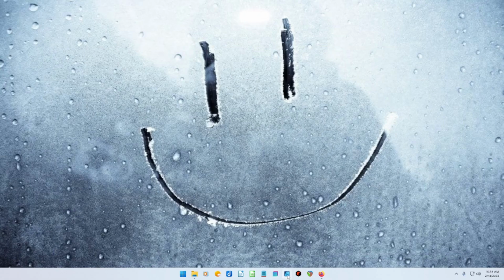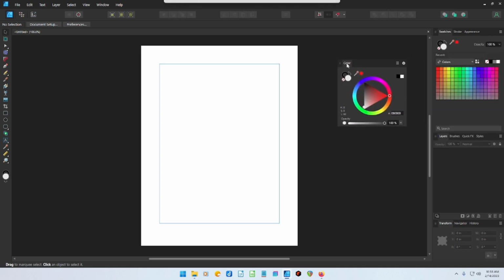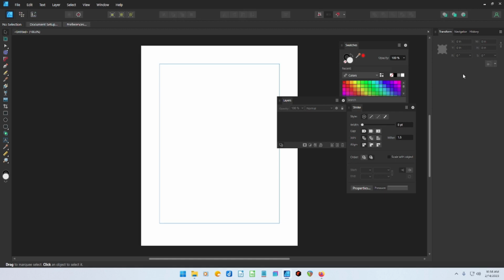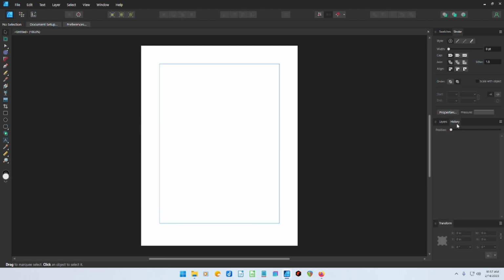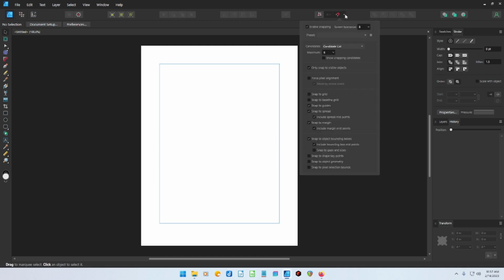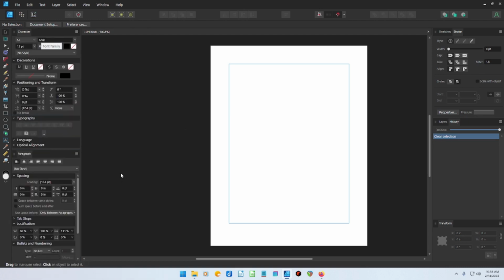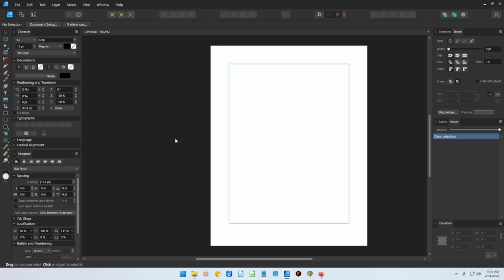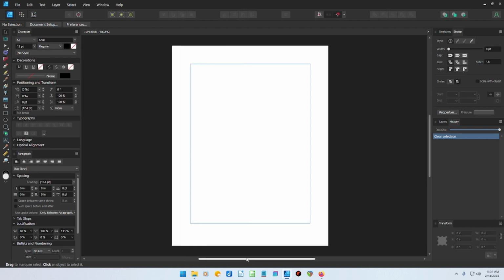Custom Layout in Affinity Designer 2 for the Busy PRO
A quick new video for creating my personal custom layout in Affinity Designer 2 for the busy professional

(design services)
My Day Job (web hosting and site maintenance)

Please note:
Anything I mention in these videos I try to link so you can see them in action. I am not paid by any organization to promote their products. I have purchased all items you see in these videos. If I recommend an item it is because I use it.